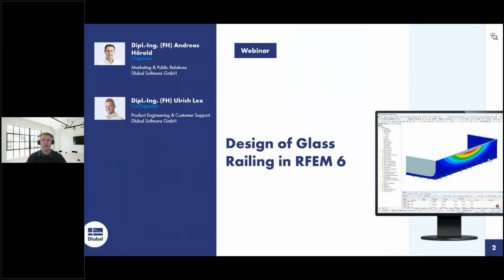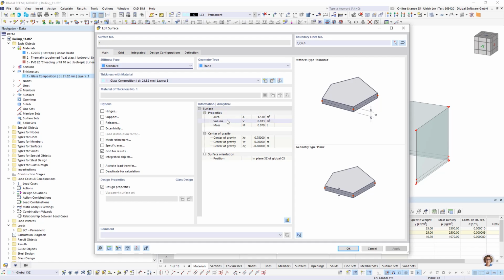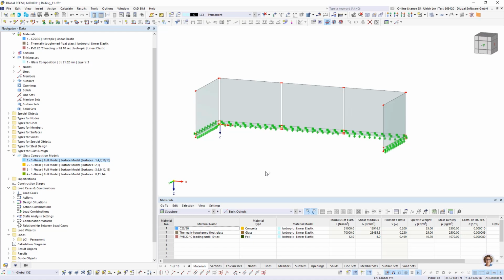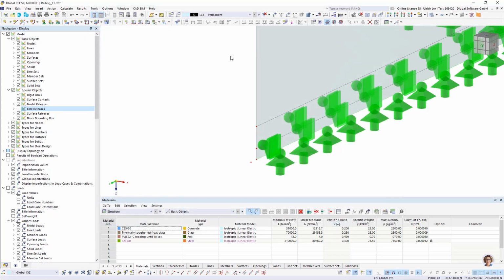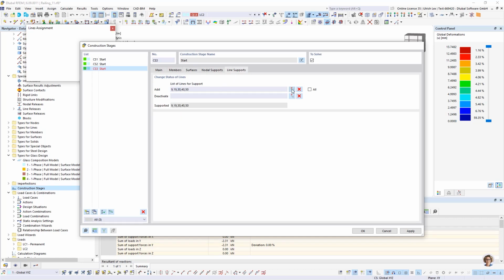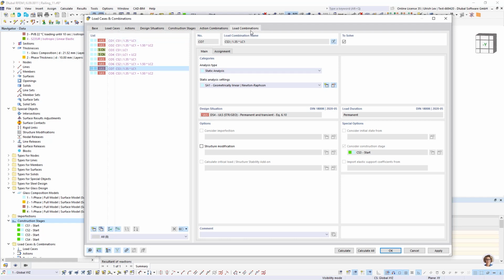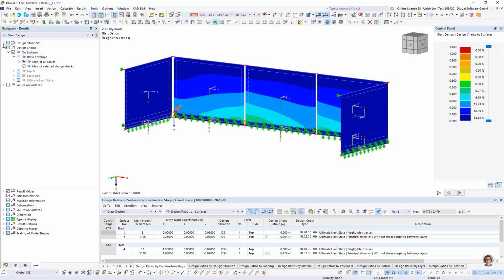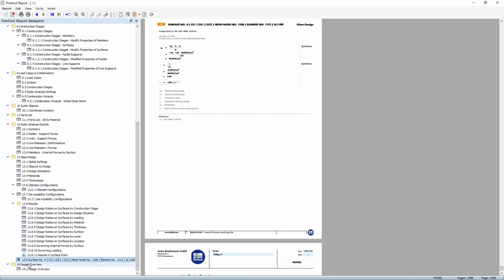[EN] Webinář | Posouzení skleněného zábradlí v programu RFEM 6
V tomto webináři vám ukážeme návrh skleněného zábradlí v programu RFEM 6.

Podrobný program:
00:00 Úvod
02:35 Modelování a výpočet systému
25:10 Zkoumání variant
37:20 Návrh a dokumentace